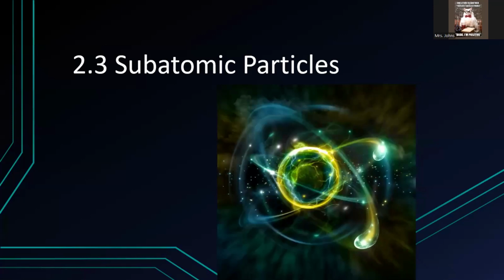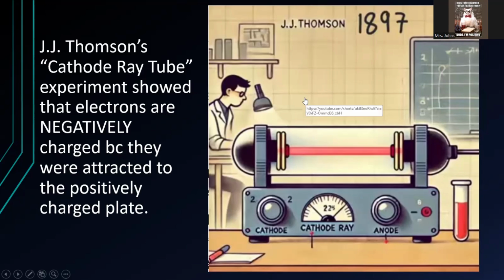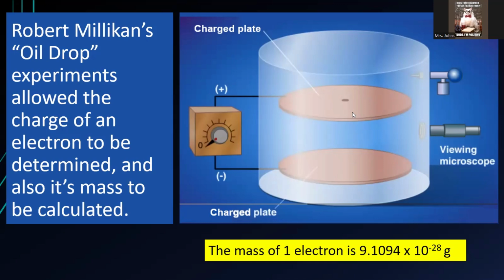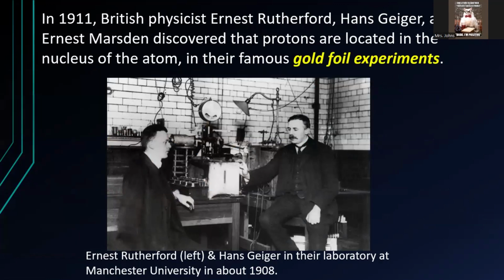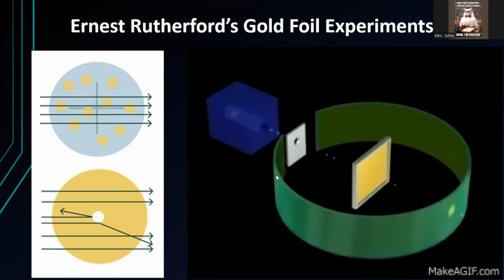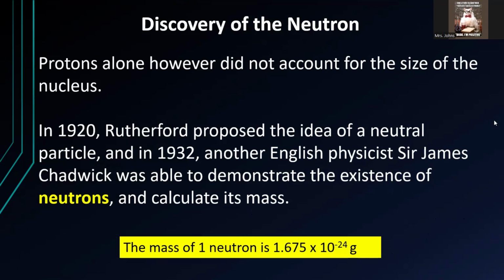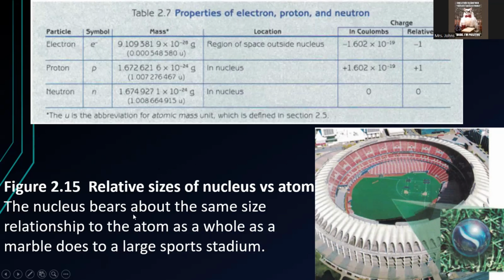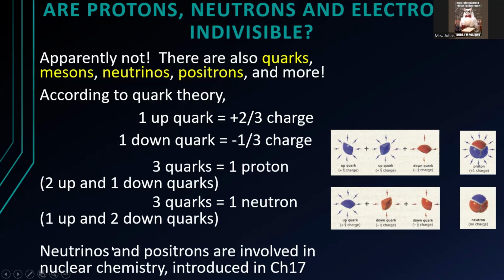Lecture 2.3 Subatomic Particles